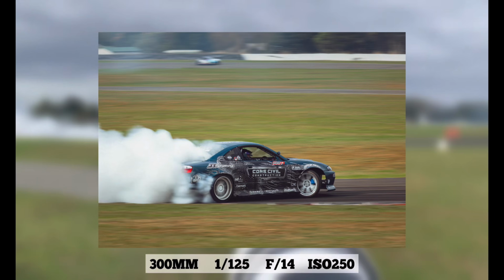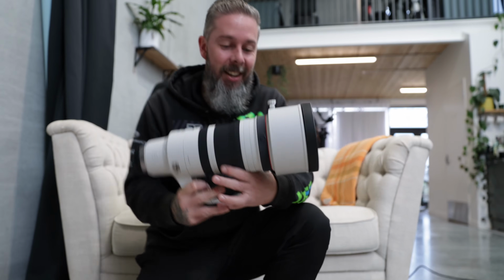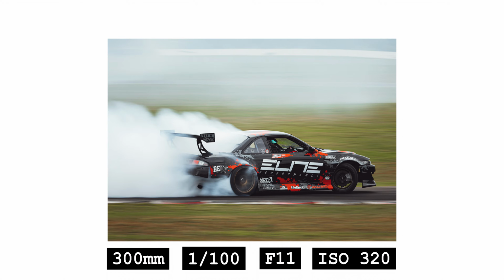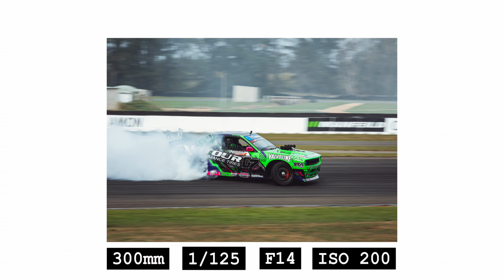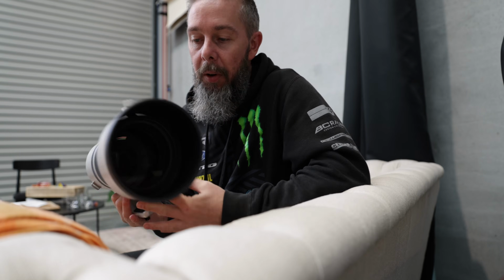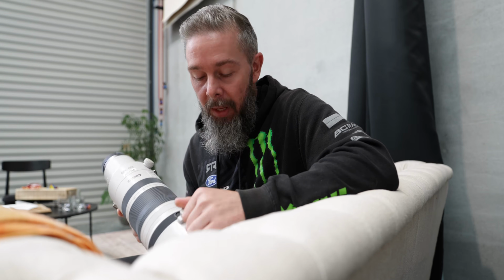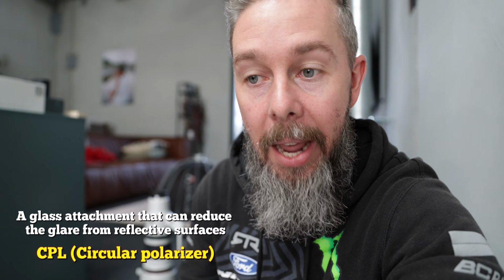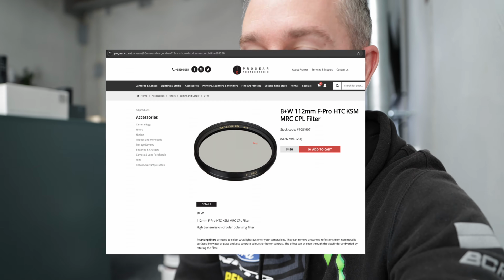Chat & Examples | Canon RF100-300 F2.8L IS USM: $20,000 Motorsports MONSTER!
@canonanz sent me their $20,000NZD RF100-300 F2.8L IS USM, so I took it to D1NZ to see what it could do!

My Gear
- Canon EOS R3
- Canon 5D MKIV
- EF24-70 F2.8L IS USM
- EF70-200 F2.8L IS USM II
- EF100-400 F4.5-5.6L IS USM